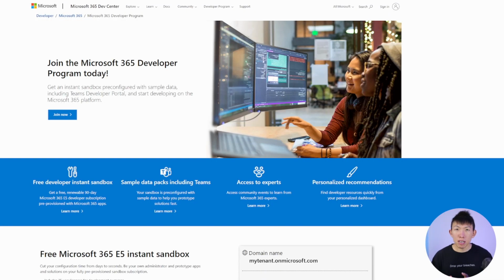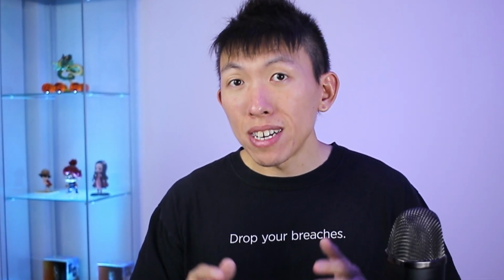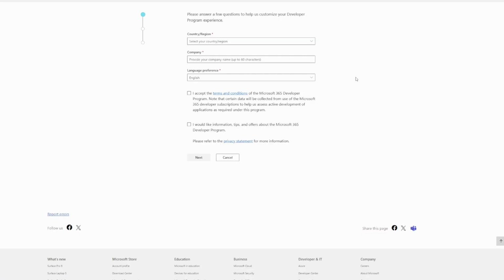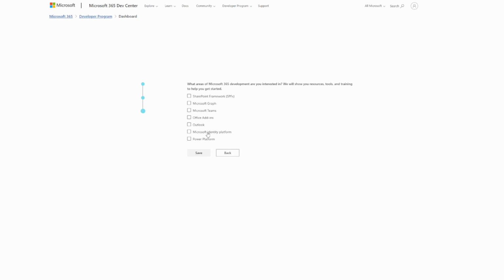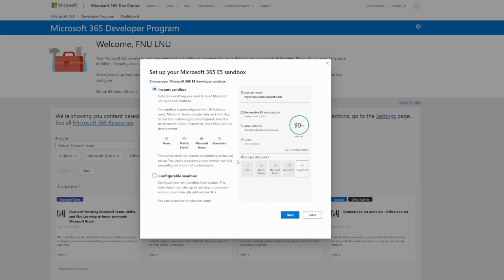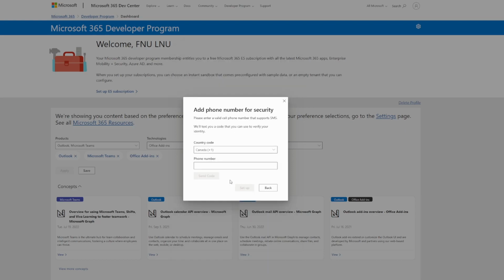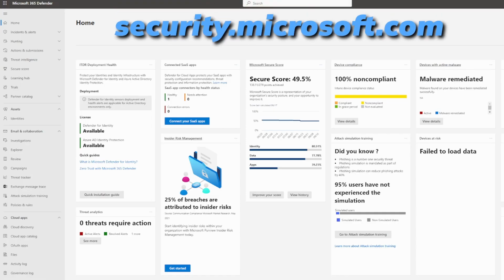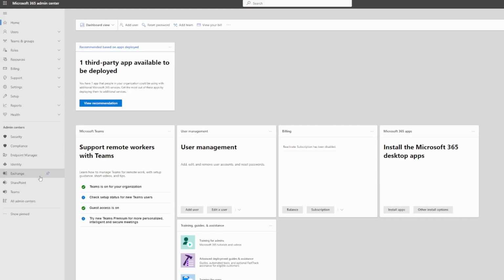Cybersecurity Tip: Microsoft 365 Developer Sandbox Program (FREE)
Are you looking to create innovative solutions within the Microsoft 365 ecosystem or looking for ways to gain familiarity? Look no further because in this video, I'll introduce you to the Microsoft 365 Developer Program.

We will explore the benefits, resources, and opportunities this program offers. Whether you're interested in building productivity apps, integrations, or customizing your organization's Microsoft 365 experience, this program is your gateway to success.

EARLY ACCESS & EXCLUSIVE VIDEOS
🕒 TIMELINE
00:00 - Intro
00:17 - Developer Program
00:44 - Benefits
01:44 - Demo